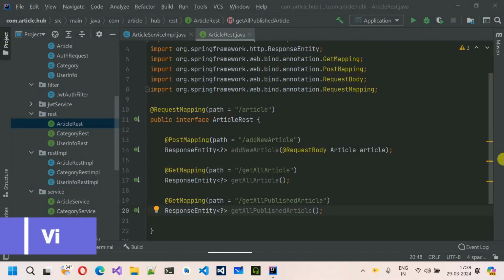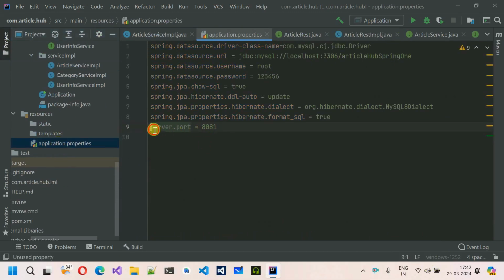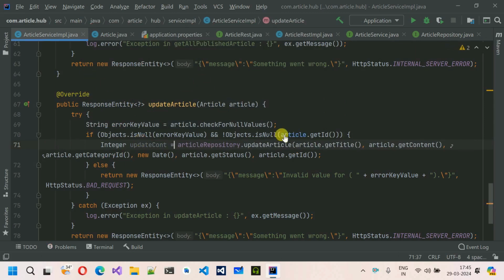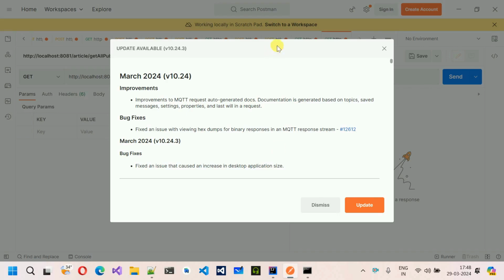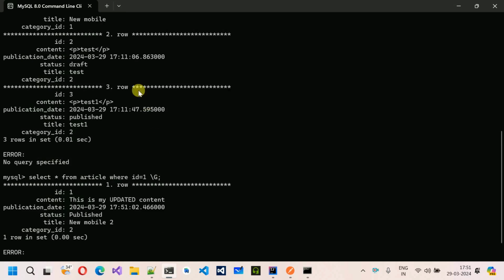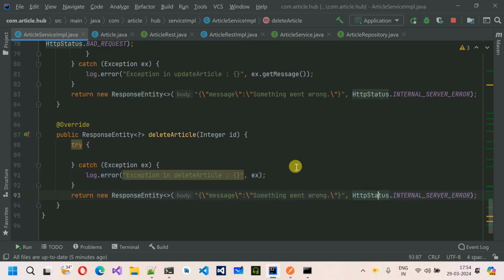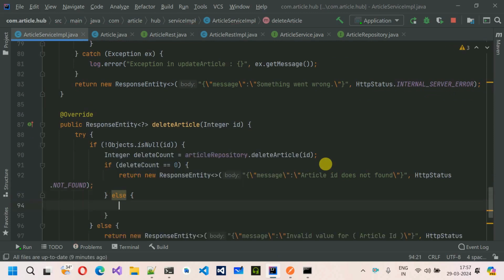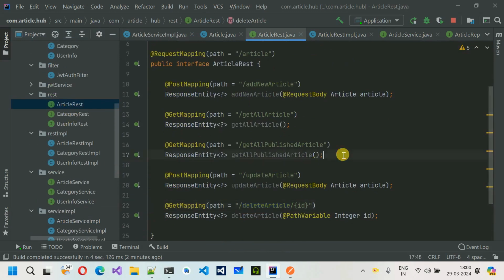Article Hub – Article APIs (Update + Delete) | Angular + Spring Boot + MySQL + JWT | Part 6